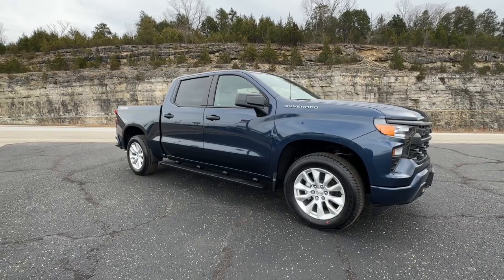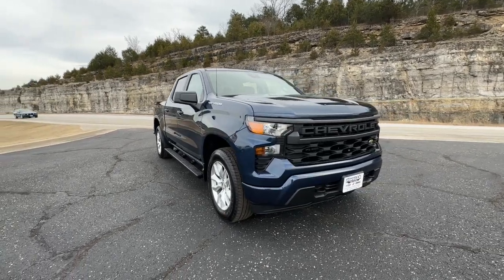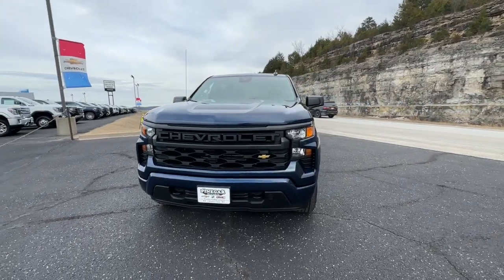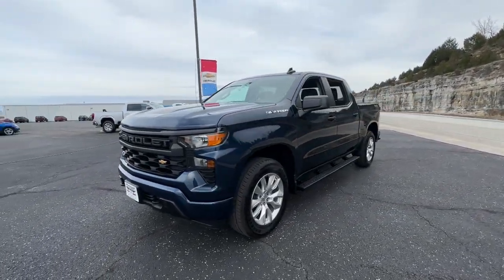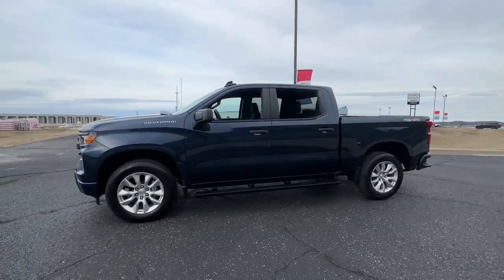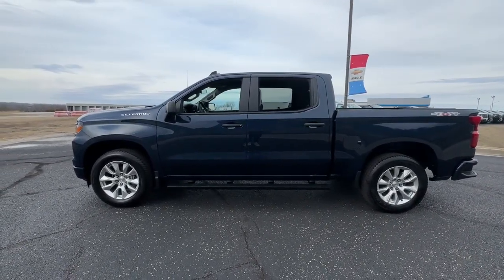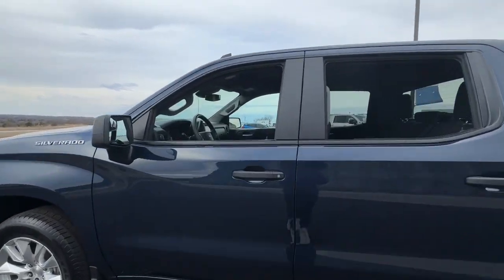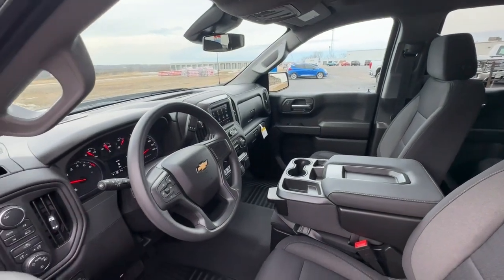2023 Chevrolet Silverado_1500 Branson, Forsythe, Ozark, Kimberling City, Harrison, MO 168943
Northsky Blue Metallic New 2023 Chevrolet Silverado_1500 Custom available in Branson, Missouri at Pinegar Chevy Buick GMC Branson. Servicing the Forsythe, Ozark, Kimberling City, Harrison, MO area.